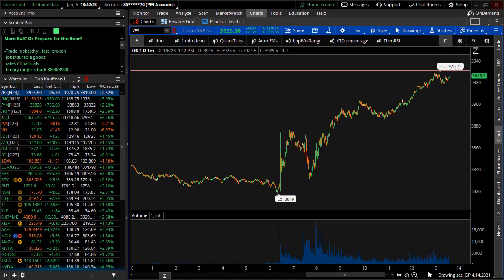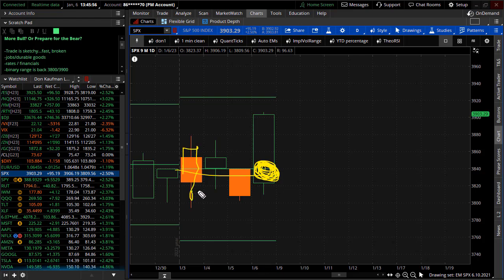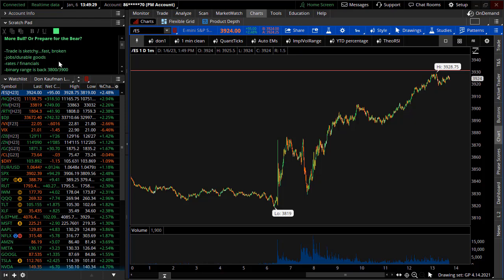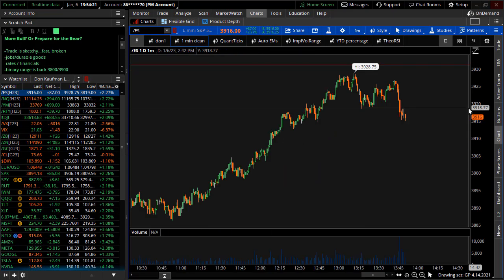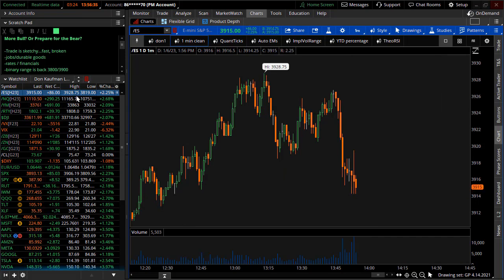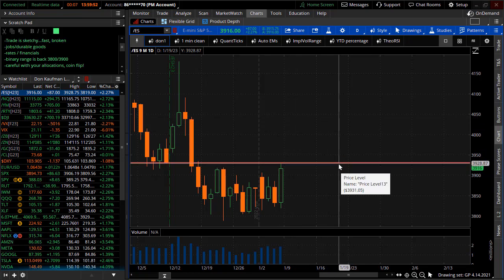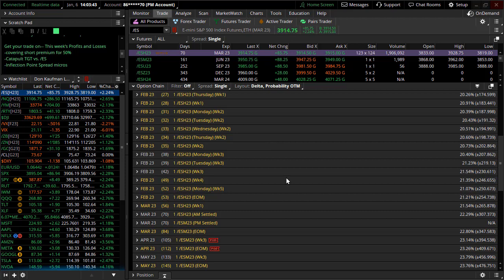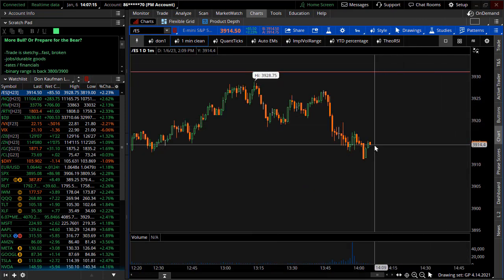More Bull? Or Prepare for the Bear?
-Trade is sketchy…fast, broken
-Jobs/durable goods
-Rates / financials
-Binary range is back 3800/3900
-Careful with your allocations, coin flip!

Get your trade on-- This week's Profits and Losses
-Covering short premium for 50%
-Catapult TGT vs. /ES
-Inflection Point Spread micros

SPX Expected Move
-last week - 84.01 (expected move 4 day week)
-next week - 98.25 (expected move 5 day week)